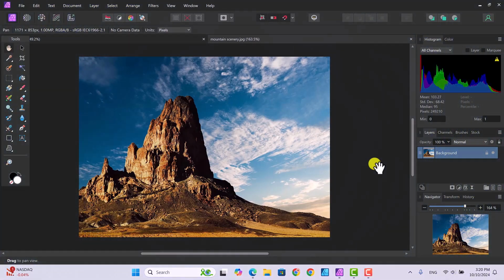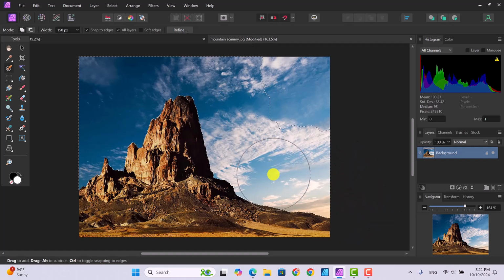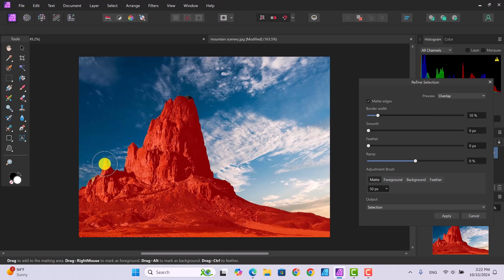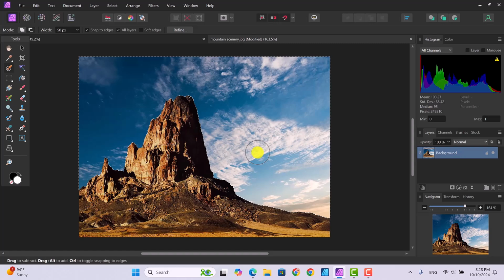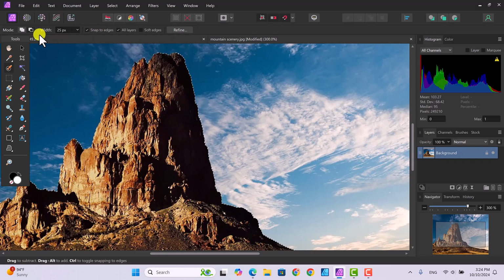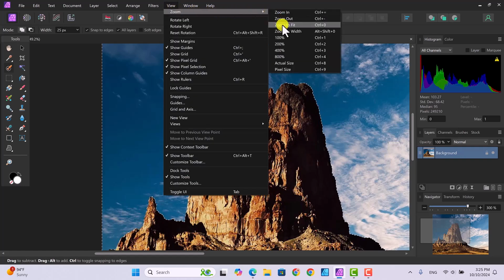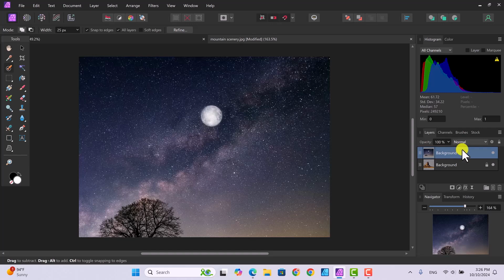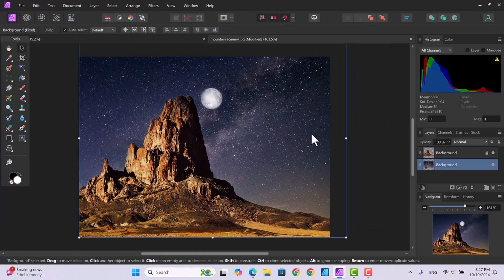Affinity Photo 2 Video 8: Replacing the Background in an Image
In this video I will be showing you one way to replace the background in an image using the selection brush tool. You'll see how you can refine the selection by using the refine option which is something we have done in a previous video.